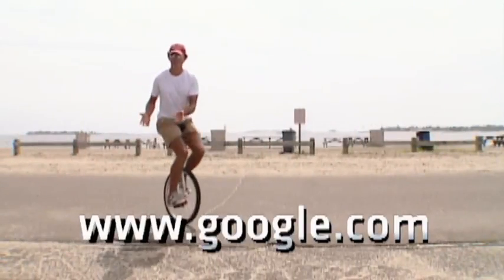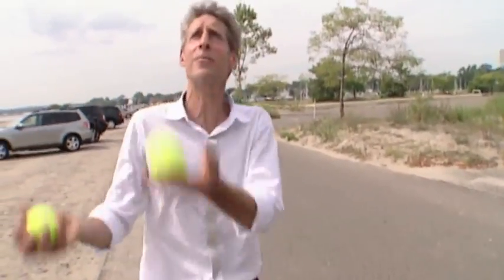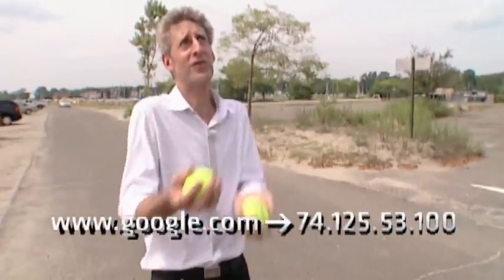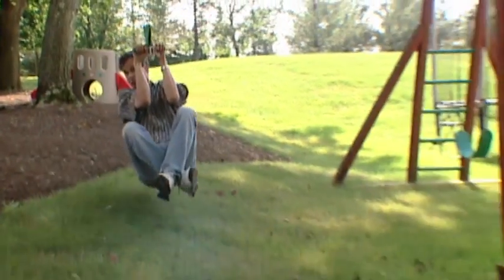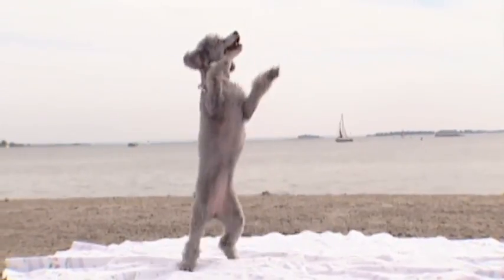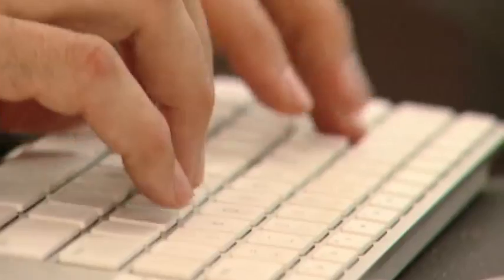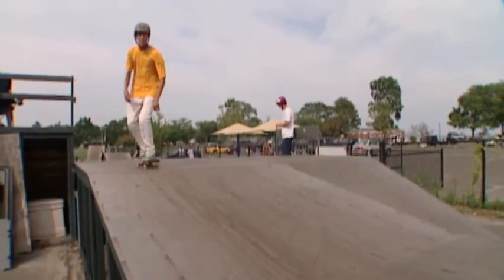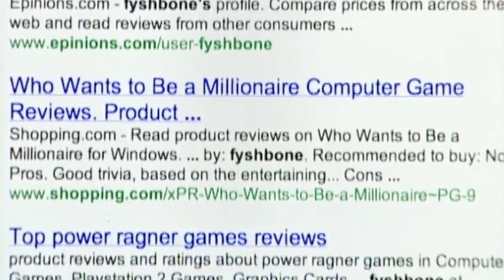Technology: The OpenDNS Stunt Show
David Pogue explains OpenDNS, a free, alternative D.N.S. service that works better than your Internet provider's.